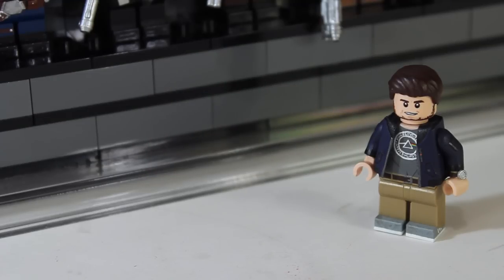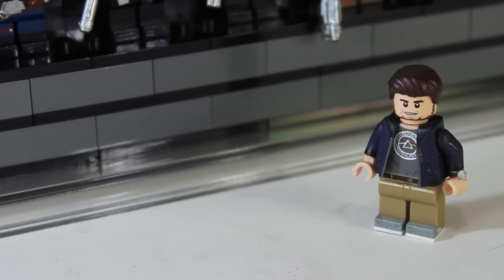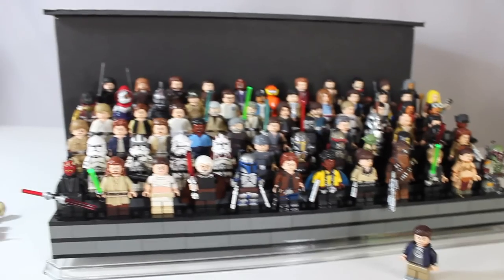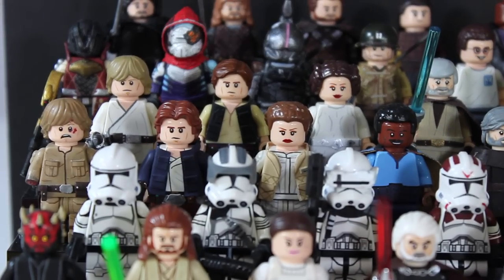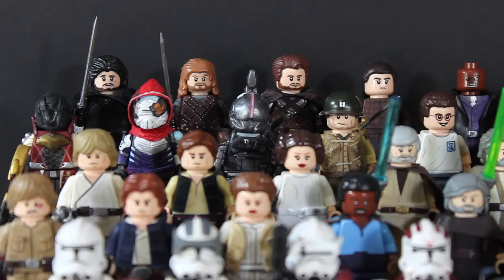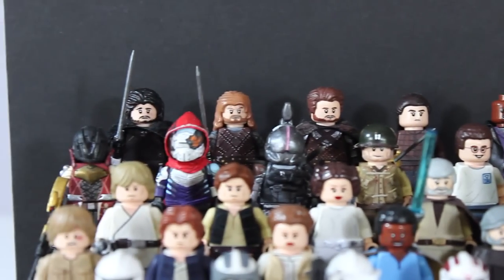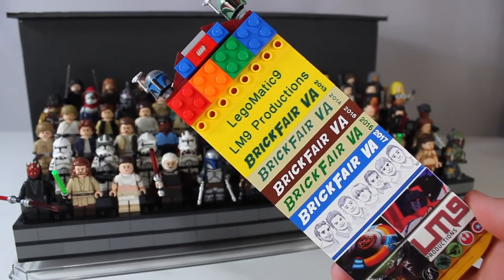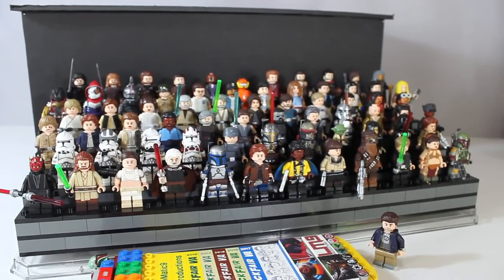Pre-BrickFair: Virginia 2018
brickfair hype y'all

One of the most frequently asked questions I get is what kind of paint/tools do I use. The answer to that is:
I mainly use Apple Barrel paints (regular and Gloss), but occasionally I use Craft Smart and Folk Art. Sometimes I cannot buy a specific color, so I must mix different colors together to match the color needed. Other tools I use are paintbrushes, toothpicks, files, X-Acto blades, and super glue.